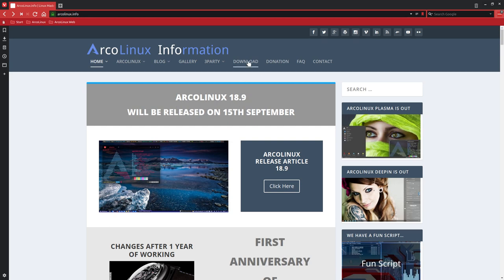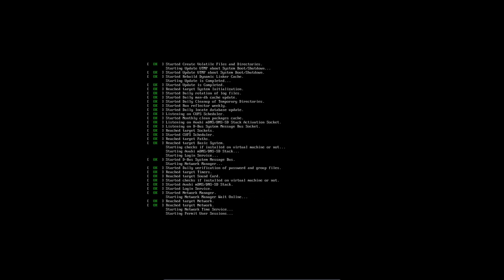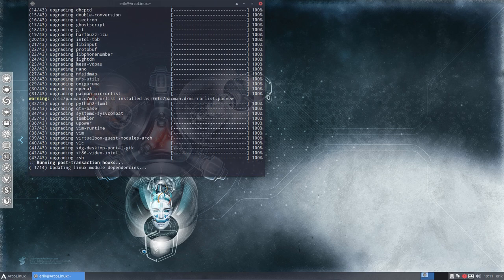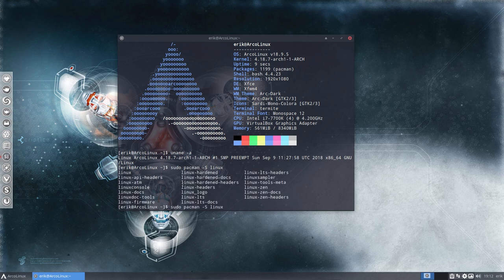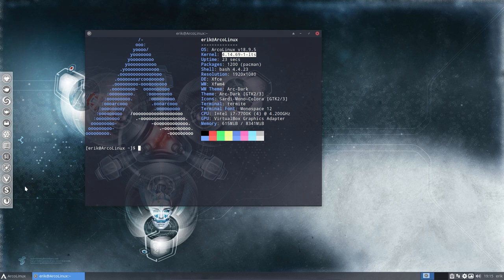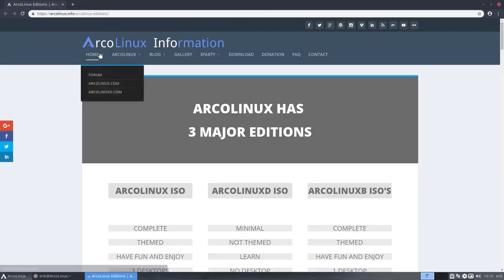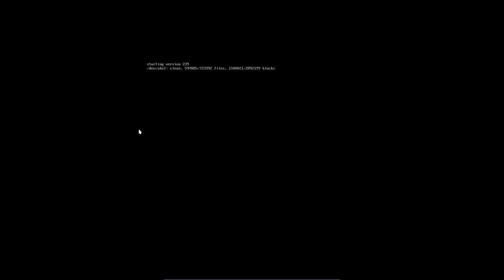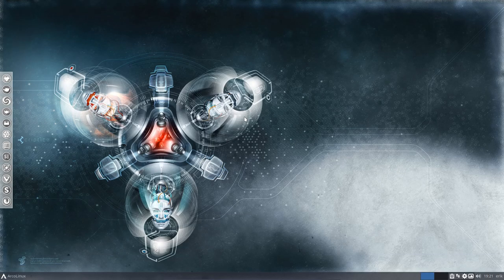ArcoLinux : 551 installing 4 different kernels - linux, linux-lts, linux-hardened and linux-zen